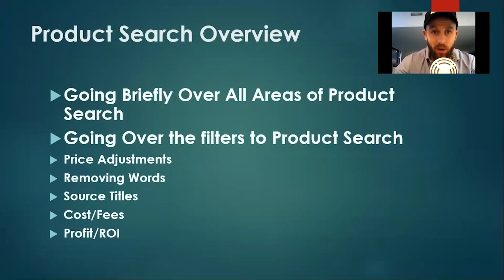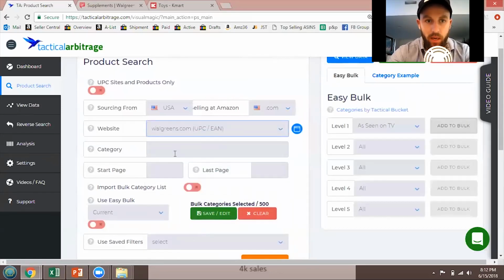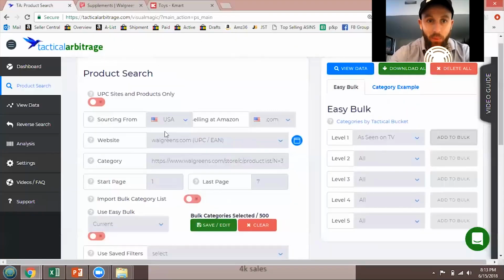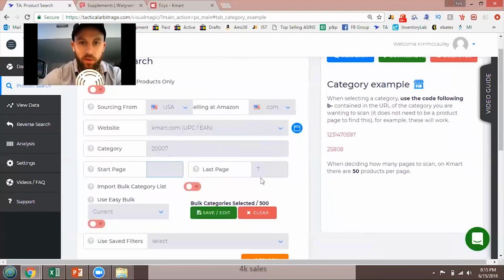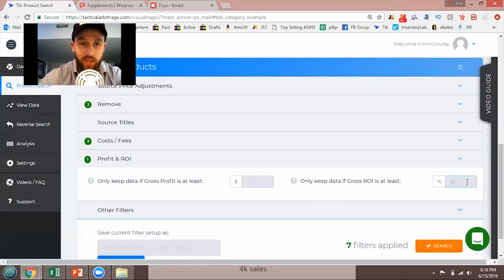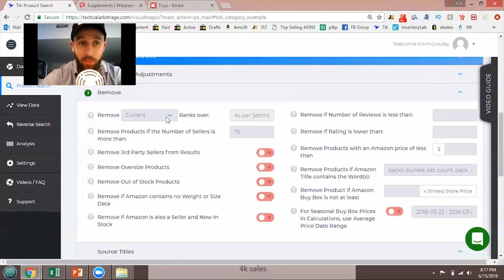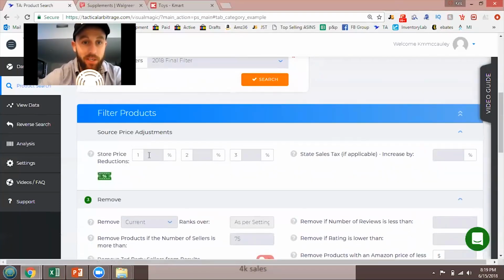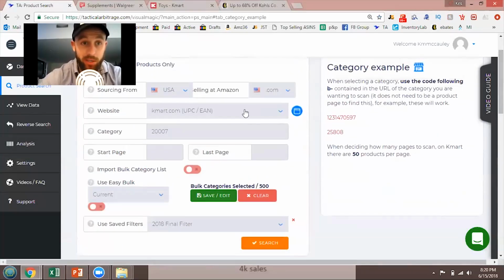Product Search Overview and Filters